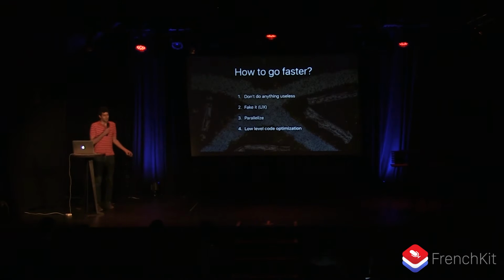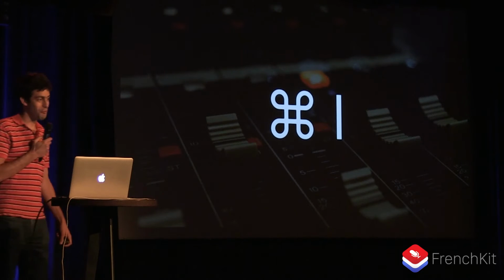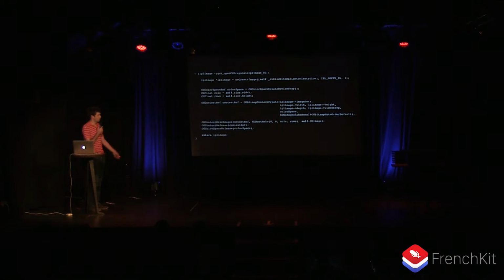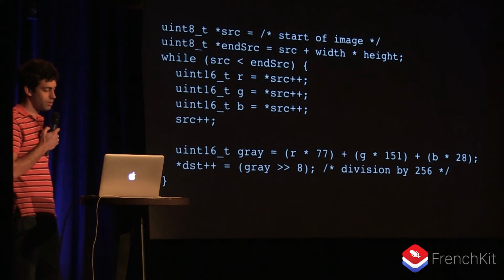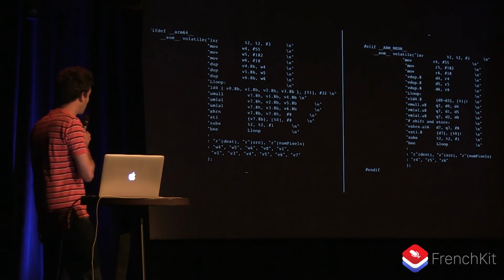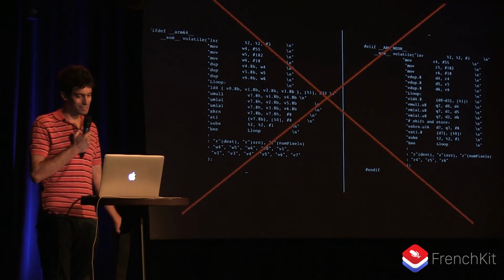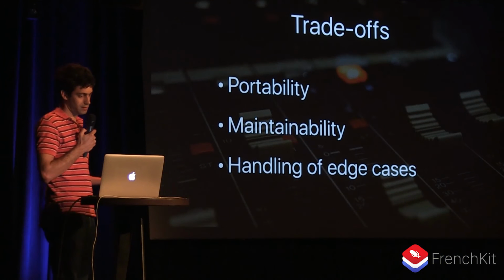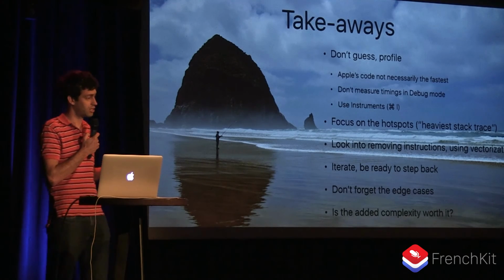FrenchKit 2016 - Optimizing Your App’s Performance – How to Do It Right? with BRUNO VIRLET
Optimizing Your App’s Performance – How to Do It Right?

When reaching the point when the app’s performance needs to be improved, it’s easy to do it wrong. By taking a concrete example, we will walk the audience through the process of code optimization: where to focus, what to measure, how to profile, how to tune the code as well as the mistakes to avoid.